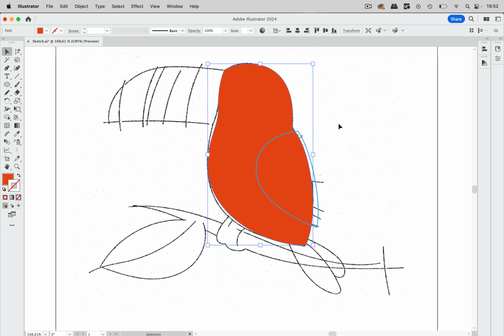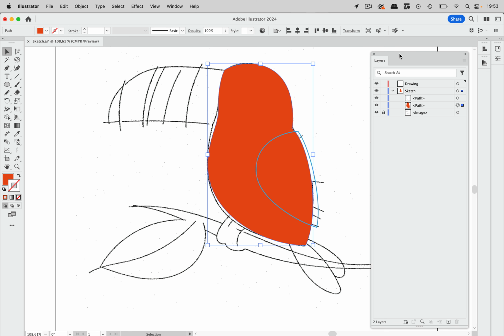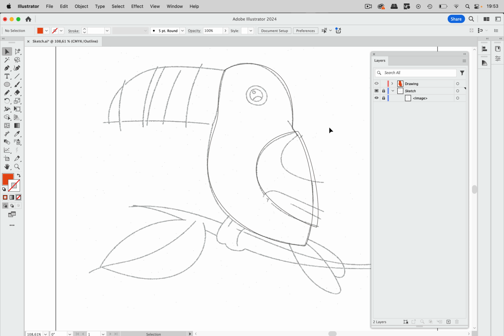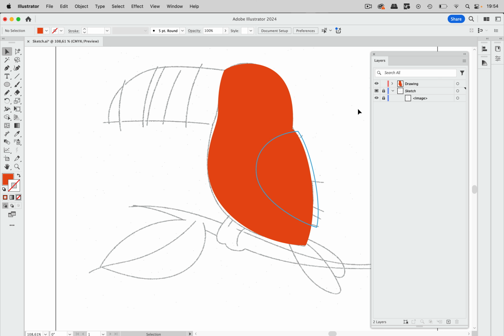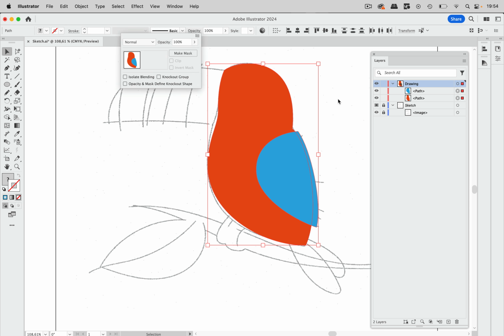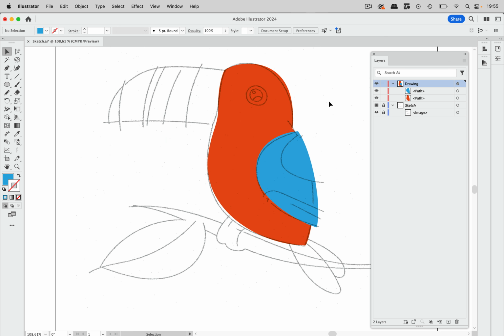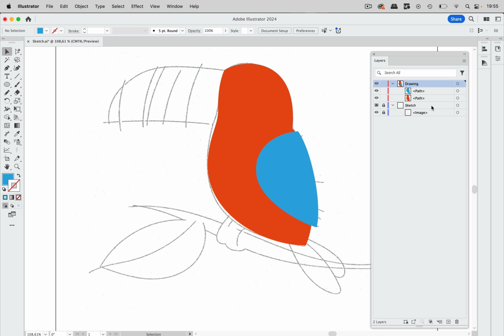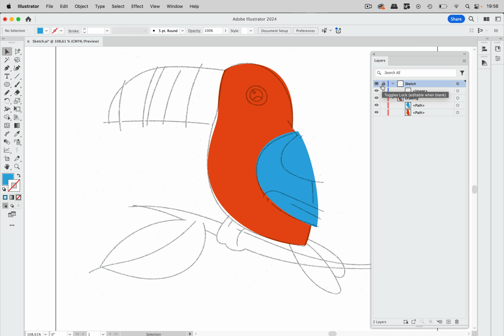Seeing Your Sketch Through A Colored Drawing in Adobe Illustrator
You want to see both your sketch and the drawing which has already fills applied, so just multiplying the objects will not work very well.